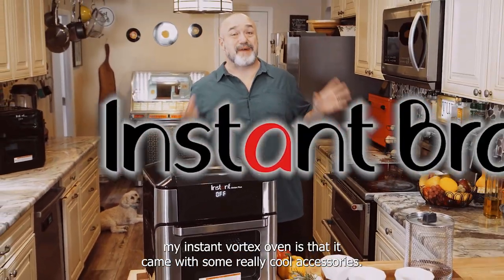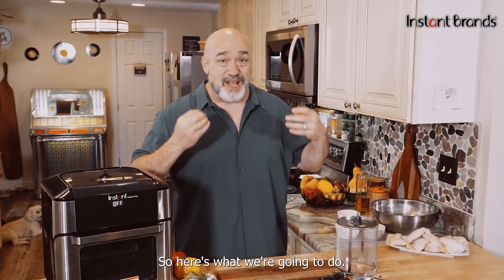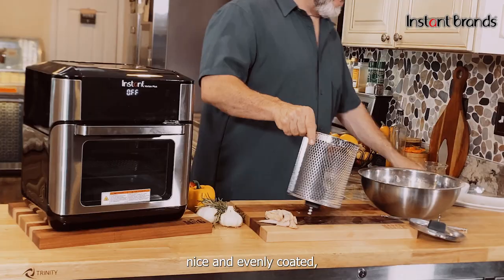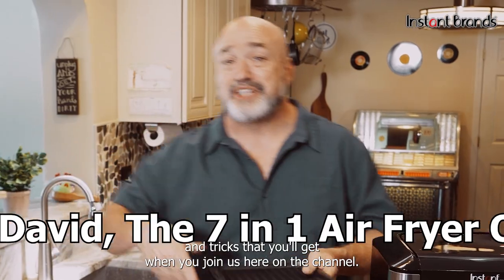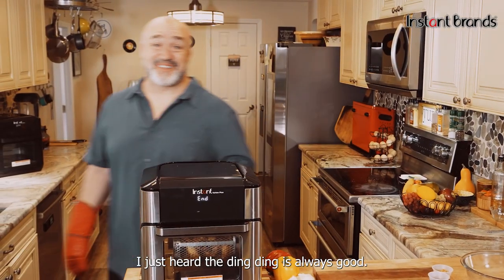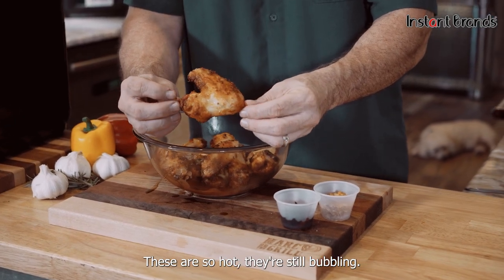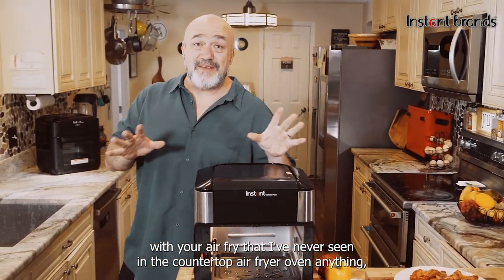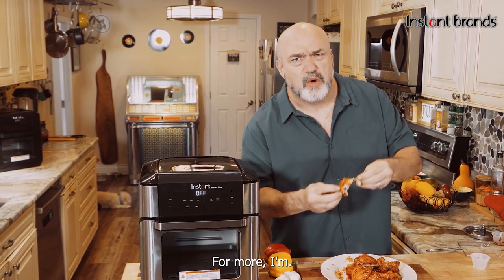Chili Crisp Air Fried Whole WIngs with Garlic Flakes in the Instant Vortex Rotisserie Basket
Chili Crisp Whole Air Fried Chicken Wings with Garlic Flakes in the Instant Vortex Air Fryer Oven Rotisserie Basket! Tomorrow, Wed March 29th, this oven is going to be a special, never before seen price on QVC. Log on toorrow and have a look!!! The link is below, and the price is gong to blow your mind!! wings @airfry airfried garlic chilicrisp recipe rotisserie instantpot instantbrands qvc onqvc qvcplus @instantbrands @instantpot @qvc @onqvc @qvcplus @InstantPotOfficial @QVCtv

TODAY ONLY! Please share! I can finally spill the beans!! For 1 day only, the Instant Vortex Oven will be $69.99 at QVC.com! Please done miss this! Share with someone who would love it!! recipe cooking fun beef rotisserie primerib @easycooking instantpot instantbrands qvc qvcplus @qvctv @qvcplus Instant Pot QVC

➡ About M.O.T.G

➡ Follow Marc

➡ Contact Marc